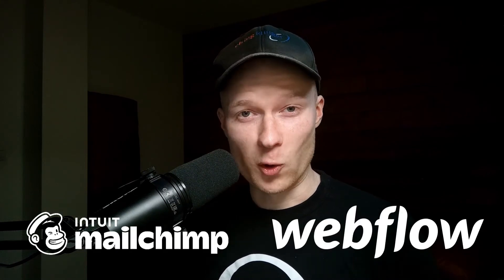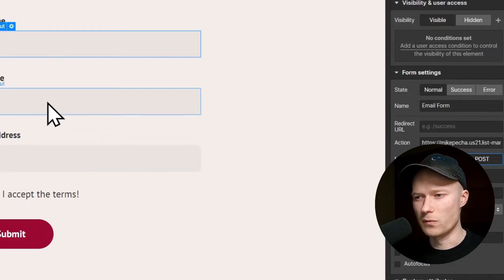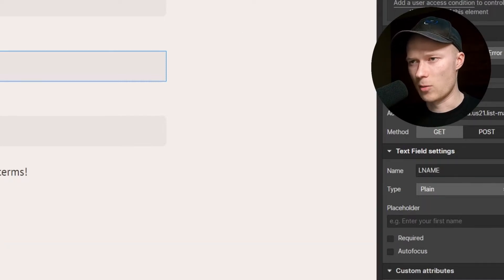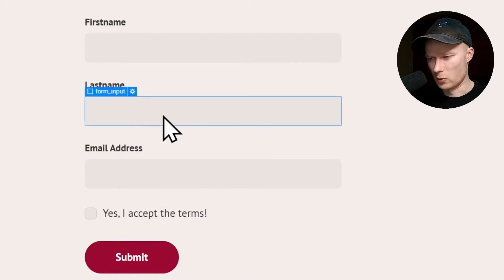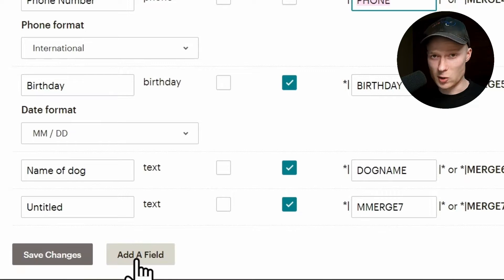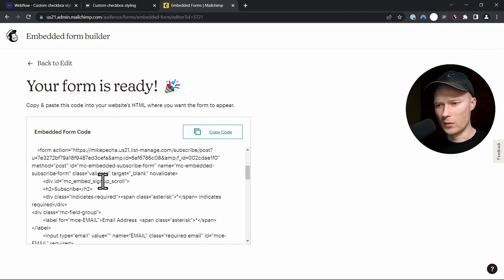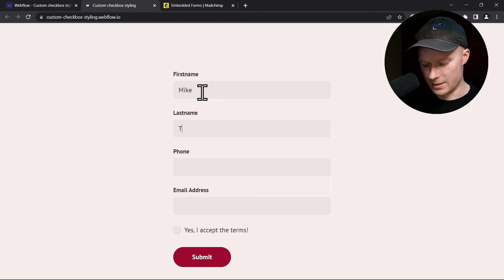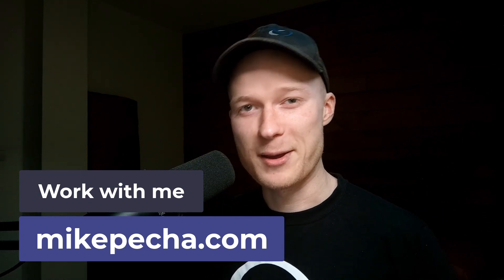How to integrate Mailchimp and Webflow? (Basic Setup, Custom Fields, Tags)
Today I will show you how to connect Mailchimp with Webflow. You will learn to use Webflow's built-in forms to accept signups for your Mailchimp newsletter and email lists.